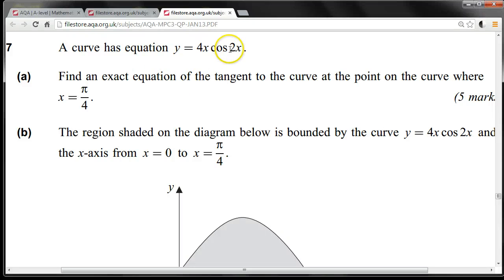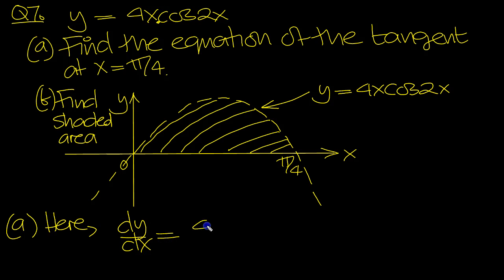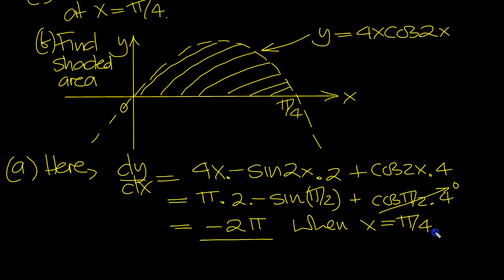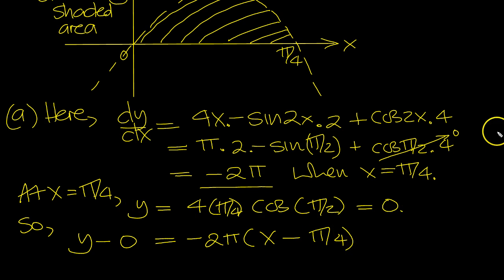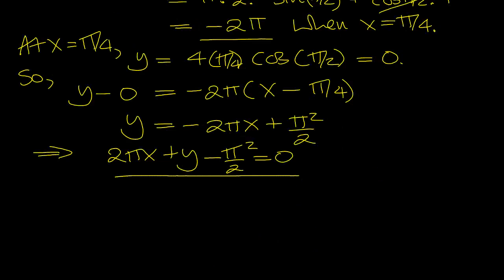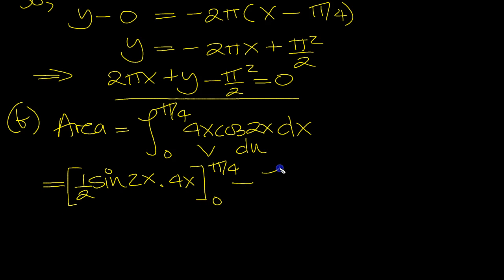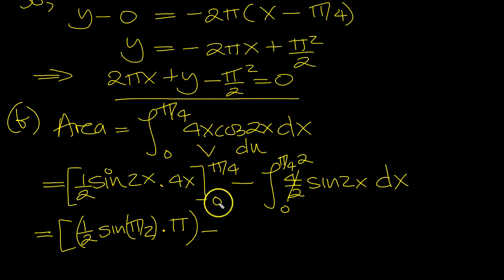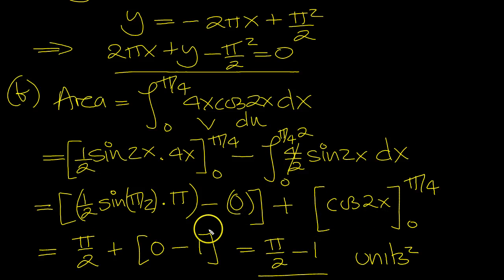C3 January 2013 AQA Q7